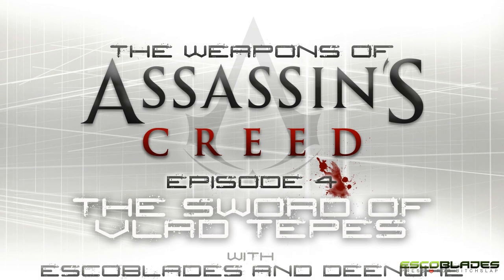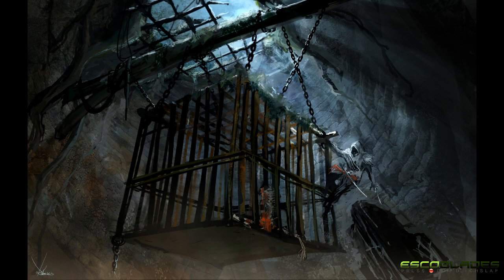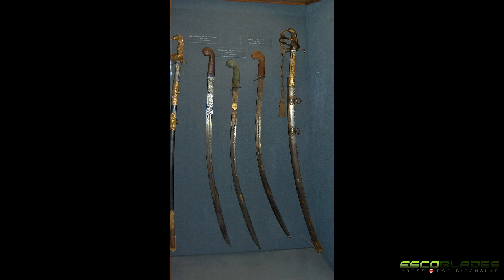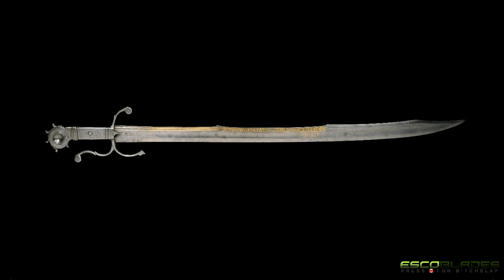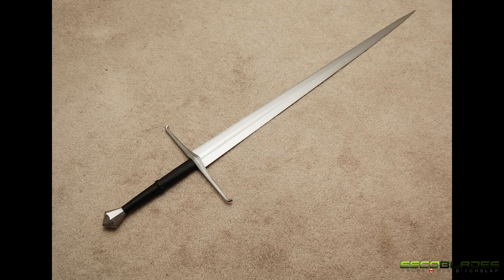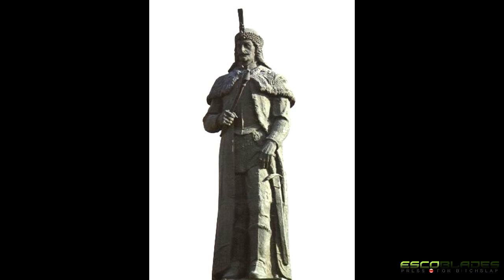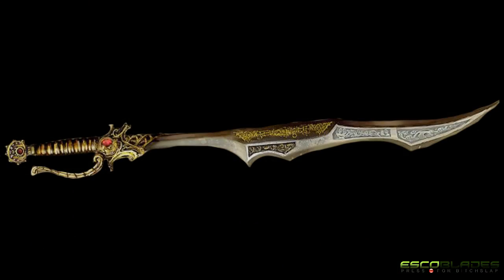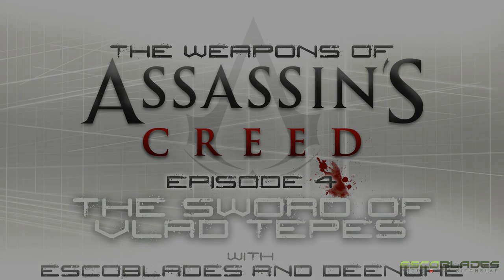The Weapons Of Assassin's Creed - The Sword of Vlad Tepes (Episode 4)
This is the fourth episode of my Weapons Of Assassin's Creed series, where i take a bit of a closer look at the weapons that have been portrayed in the Assassin's Creed games so far, their history, and connections with real life counterparts and inspirations. This is a joint collaboration with Deenuke, who runs the Art of Swords blog and Subject 16, ComDev of the AC Wiki. Please consider leaving a Like if you enjoyed the video. Thanks. Links follow:

I have full, written permission (available on request) from Ubisoft to use their trailers and promotional footage officially released and distributed by them, as well as captured video footage highlights of Ubisoft videogames that are on general retail release in the UK on my Youtube Channel.